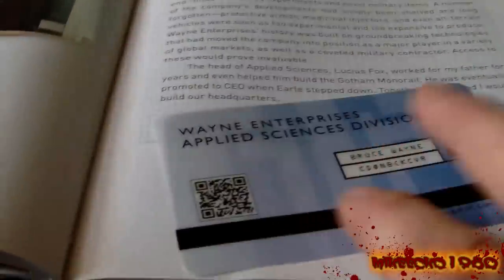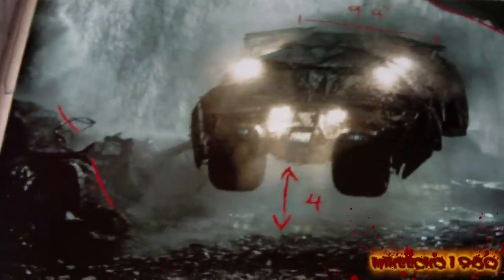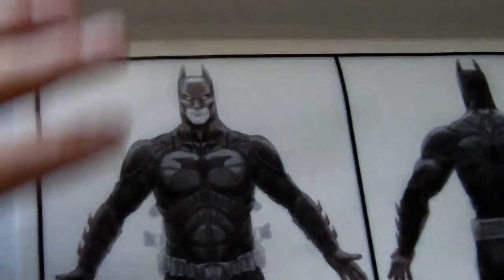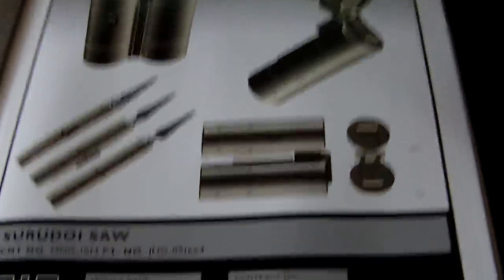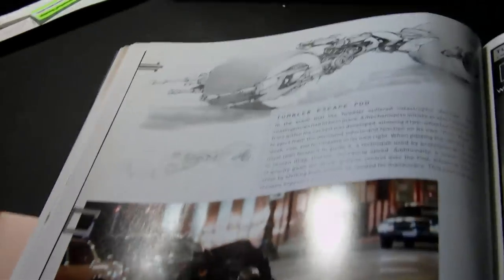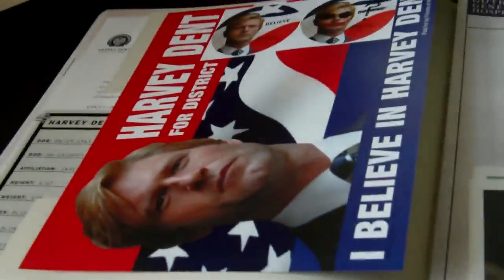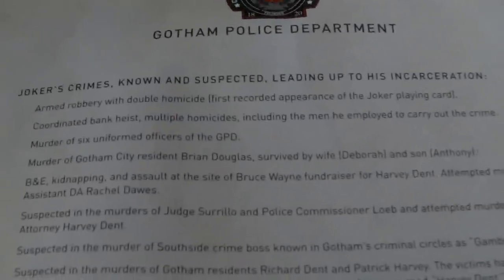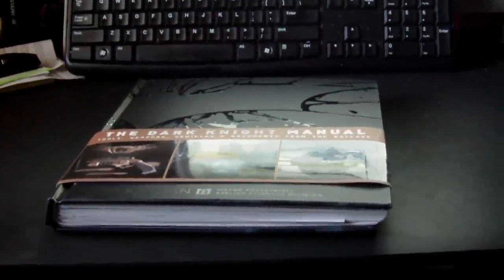THE DARK KNIGHT MANUAL - BOOK REVIEW - HD - PART 2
Part 2

HEY GUYS I JUSTICKED UP THIS AWESOME BOOK FROM AMAZON .
IT'S THE DARK KNIGHT MANUAL .
 IT HAS EVERY SPEC FROM ALL 3 OF CHRISTOPHER NOLANS BATMAN FILMS . BATMAN BEGINS
THE DARK KNIGHT
THE DARK KNIGHT RISES
I HIGHLEY RECOMEND THIS BOOK FOR ANY BATMAN FAN